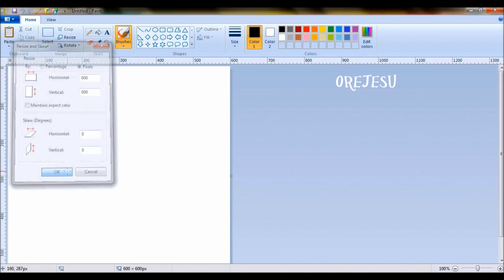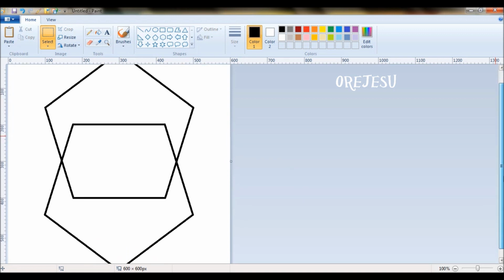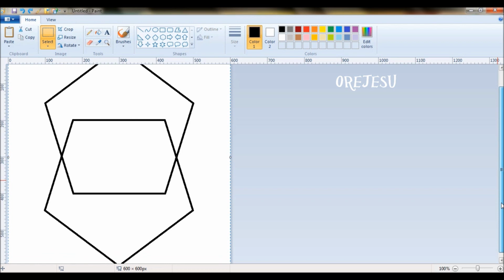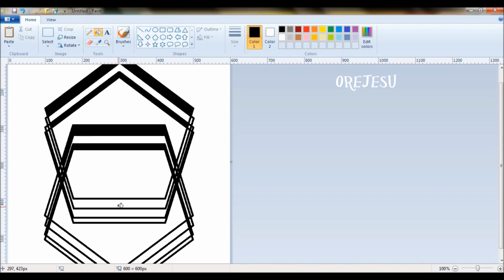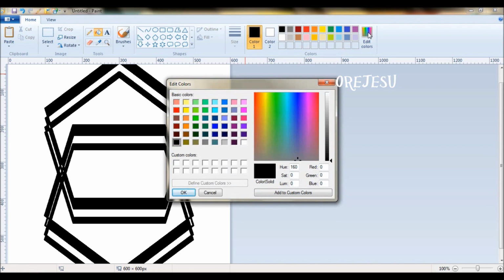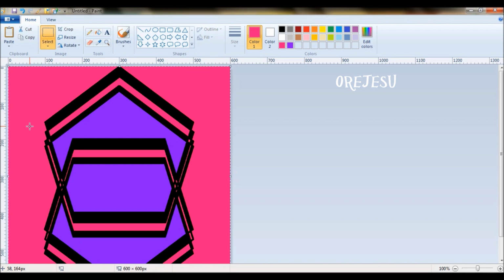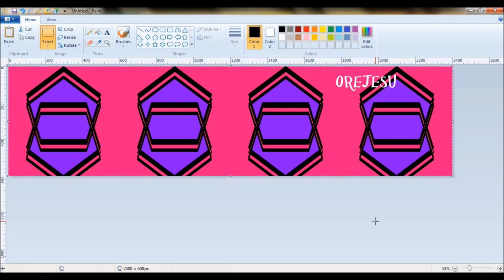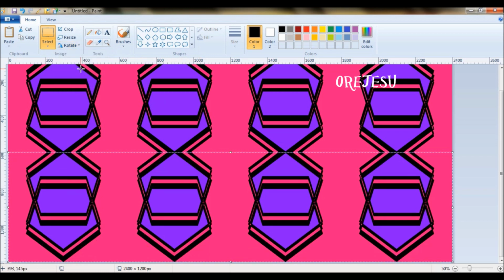Episode 64: How To Make Surface Pattern Designs Using Ms Paint.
These designs can be used to make wallpapers, wall art, fabric/textile designs, carpet designs, wall & floor tiles designs, as home decor designs or on any other surface.